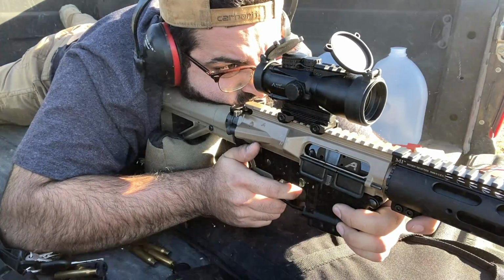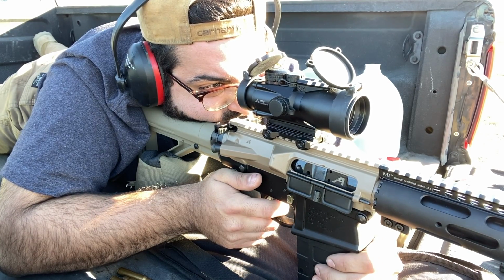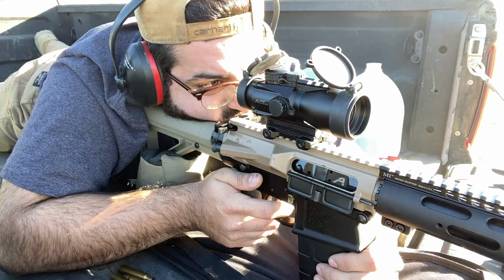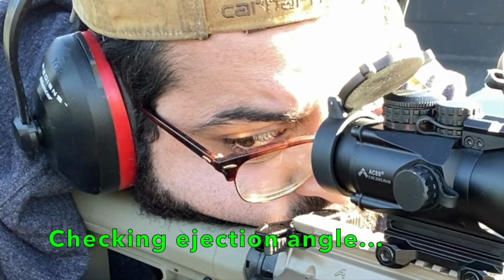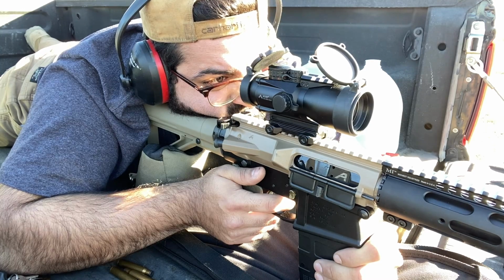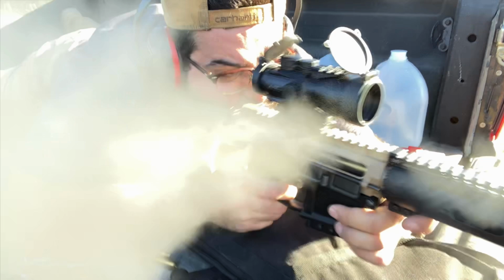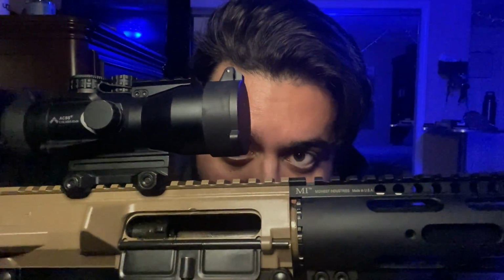Aero Precision M5 AR-10 Range Review!!! .308 vs. Watermelon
I managed to get out to the desert and try out my Aero M5 build after having some malfunctions during my first test session. It went fantastically well, and the rifle is now running perfectly. The failure to feeds and double feeds were caused by a deposit in the chamber which was keeping the fired casings from extracting easily.

Ballistic Advantage's support staff suggested I also heavily lubricate the rifle, as the larger bolt on the M5 and similar rifles often require more oil than their smaller counterparts to function well.

The build parts list is in the description of my previous video.